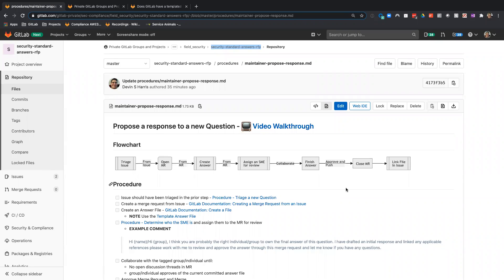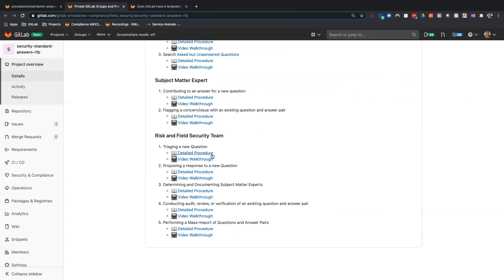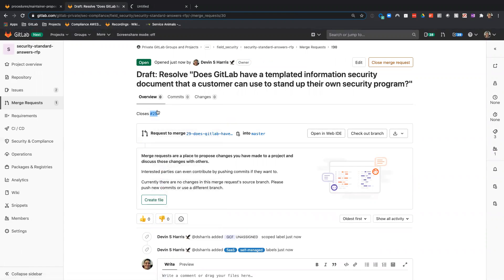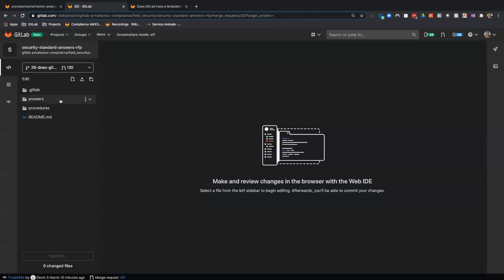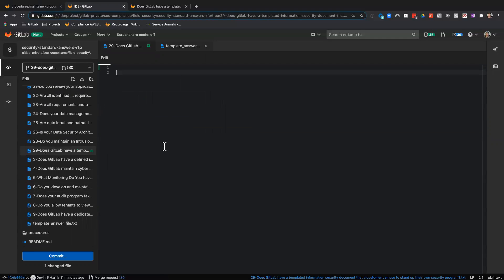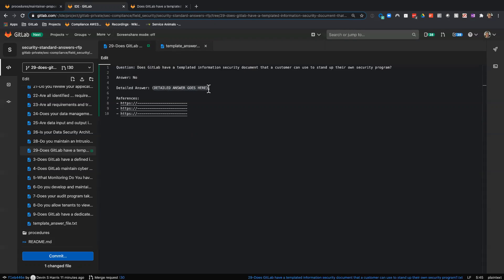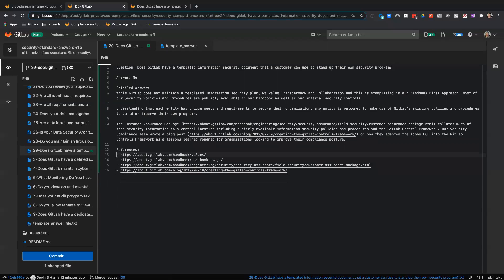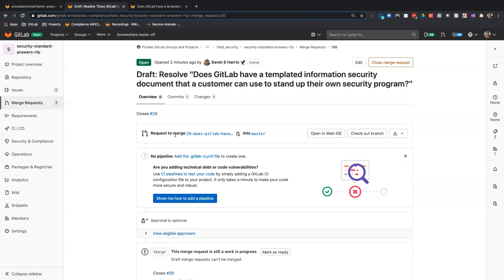Create an Answer File Part 1- Security Standard Answer RFP System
In this video Devin Harris walks a risk and field security analyst through creating an answer for a new question on the security standard response rfp system.